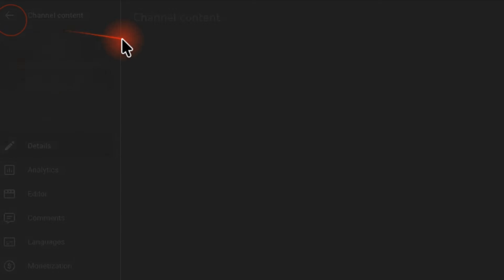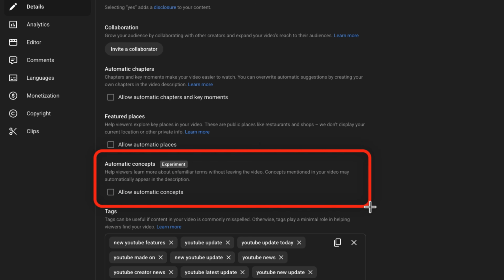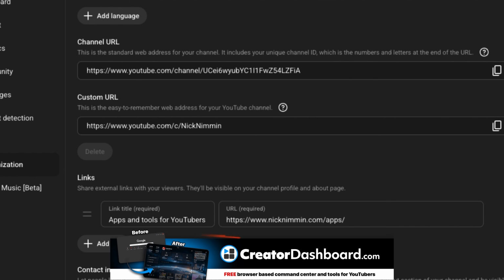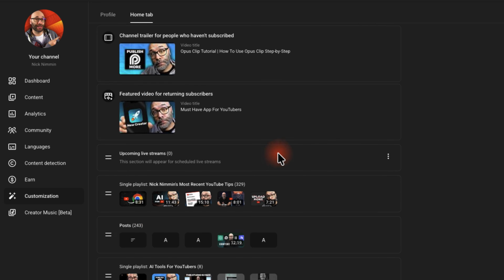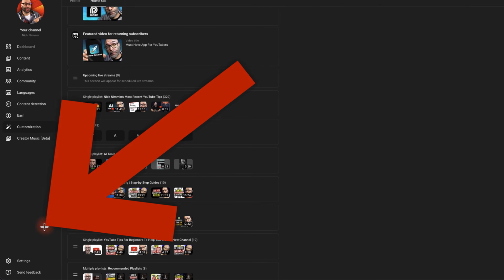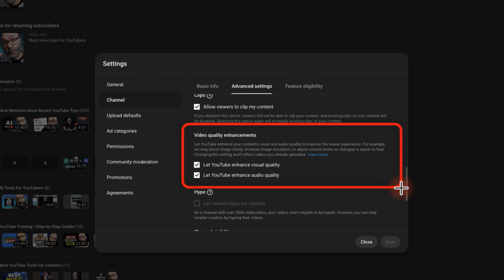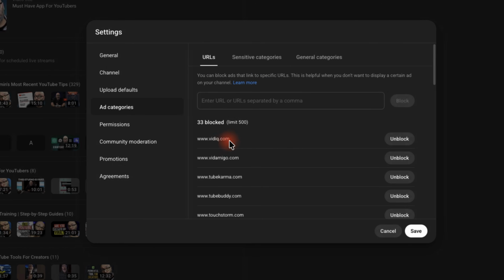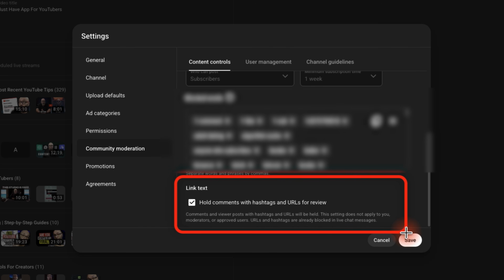Update These YouTube Settings...NOW!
YouTube has introduced some new settings you need to make sure are set correctly. It's also that time of year where we refresh our channels and get everything ready to go to have an awesome year.

✅  Tools and services I recommend:

New Creator - The iPhone app to help you manage and grow your channel.

Opus Clip - Turn one regular video into a lot of shorter clips with just a few clicks.

Creative Fuel - The best tool for coming up with great video ideas.

TubeSpanner - The all-in-one YouTube assistant.

Get my free iPhone app that helps you manage your repetitive comments

Streamer Templates - Pro overlay templates for your Streamyard live streams.

Camtasia - Industry leading screen recorder and video editing software for creators.

🔥 Join my VIP club - It's a weekly newsletter sharing YouTube tips, video industry news, freebies and more!